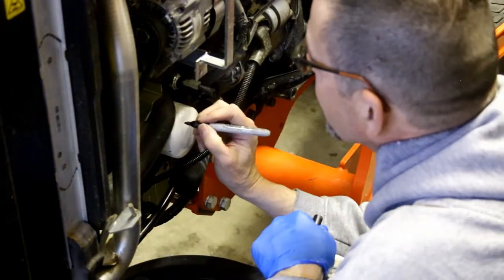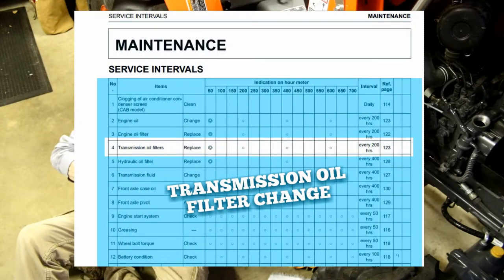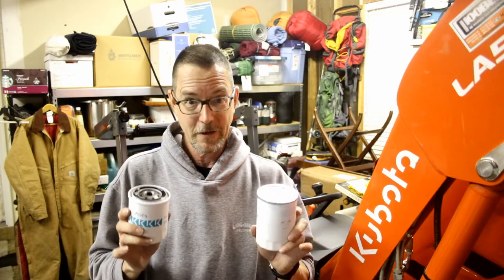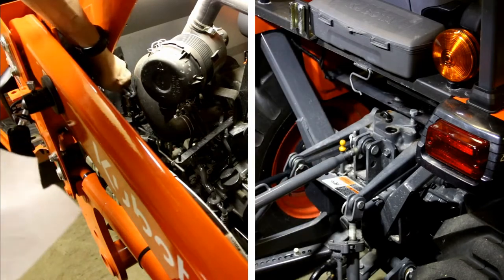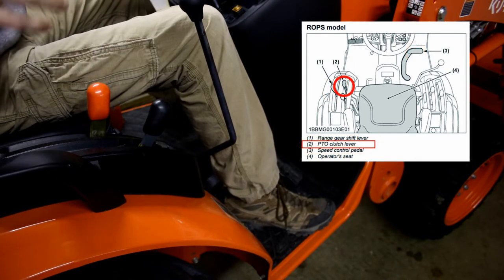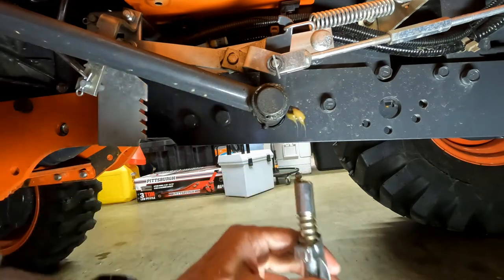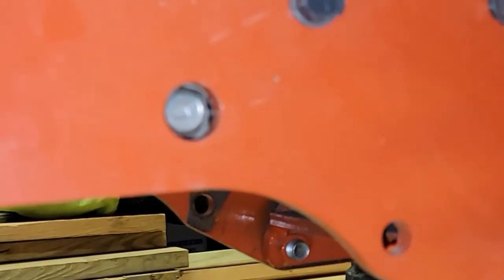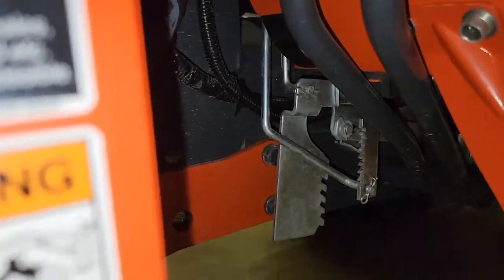012 - Kubota LX2610 – Complete 50 Hour Service – Tractor & Loader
It's time to complete the 50 hour service on my Kubota LX2610 compact tractor.  Follow along as I complete all the recommended steps (including the Start System Checks) for both the tractor and the LA535 Loader.

1:34 – Tools and Materials
2:54 – Loader Safety and Support
3:53 – Engine Oil & Filter Change
11:45 – Transmission Oil Filter Change
12:29 – I'm About to make a BIG mistake!
14:39 – Hydraulic Oil Filter Change
18:05 – Running the Tractor, Topping Off Fluids
20:31 – Engine Start System Check
22:11 – Torque Wheel Bolts
23:37 – Grease Tractor Lube Points
24:46 – Loader Service Summary
25:25 – Greasing Loader
27:04 – Torque Loader Mounting Bolts
30:22 – Conclusion

eTORK 1/2' "Click Style" Electronic Torque Wrench (25-250 ft.-lb.)

ALSO USED:
• 17mm, 19mm & 22mm Sockets
• Socket Extension
• Filter Wrench
• Assorted rags, gloves, etc.

ADDITIONAL LINKS:
Kubota LX Series Compact Tractors

EA 66" Wicked XTreme Duty Compact Tractor Box Blade V2